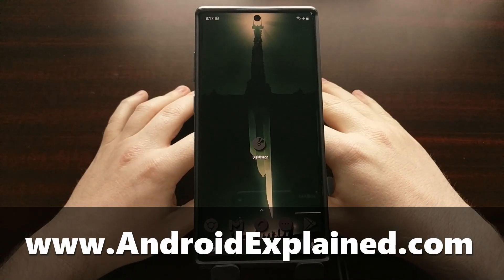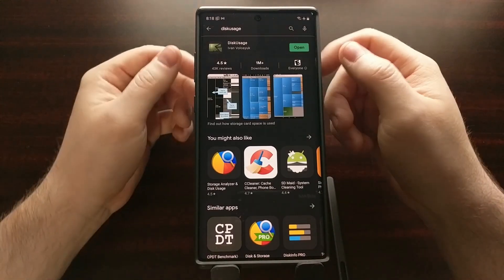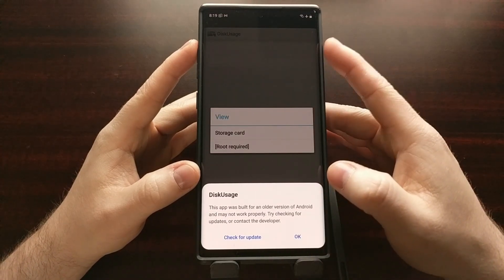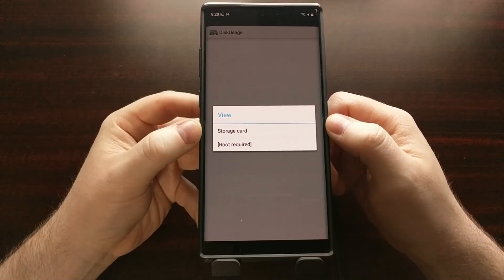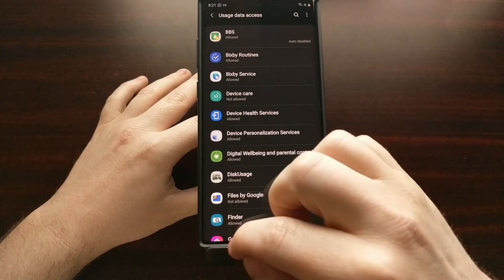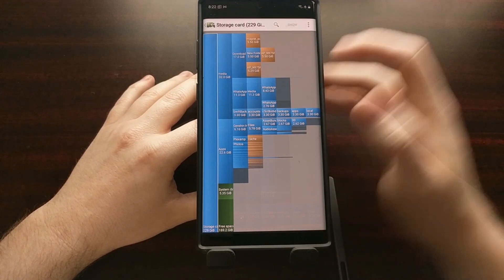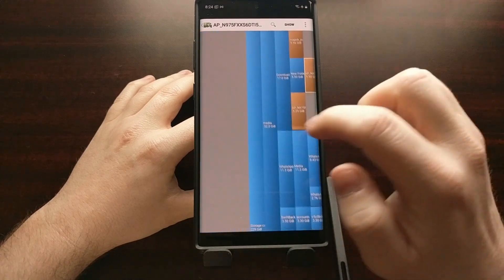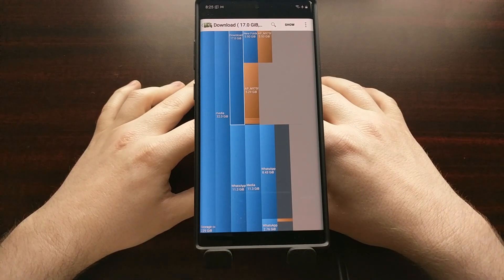How to Get a Visualization View of Your Storage on Android?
1. Intro [00:00]
2. Download the DiskUsage app [01:05]
3. Open the app and grant special access permissions [01:55]
4. Let the app analyze your storage to get a visual look at your files and folders [03:55]

With that done, you should get a nice, graphical view of what files and folders are taking up storage space on your smartphone. This can be anything from WhatsApp images, to mobile games you've downloaded in the past.

The application doesn't include any storage-saving features. Instead, you're just given a visual representation of what files and folders are on your smartphone or tablet. From here, you can use your favorite file explorer app (most phones ship with one installed by default, but you can use a 3rd-party option with more features) and then manually delete the files and/or folders that you saw in the visualized view.